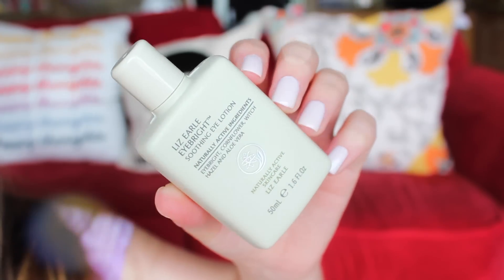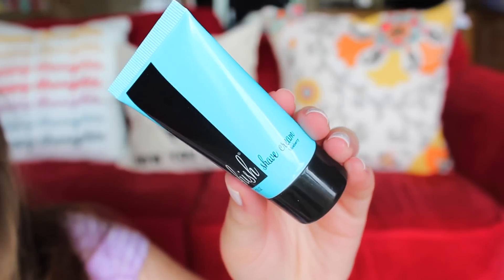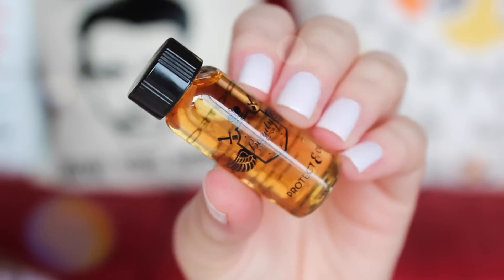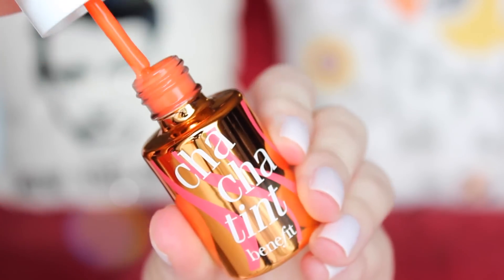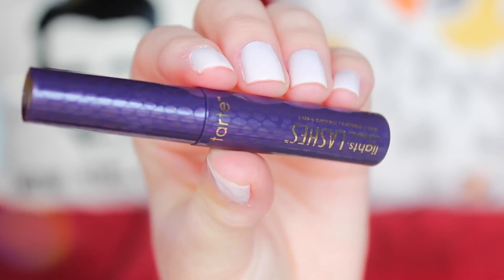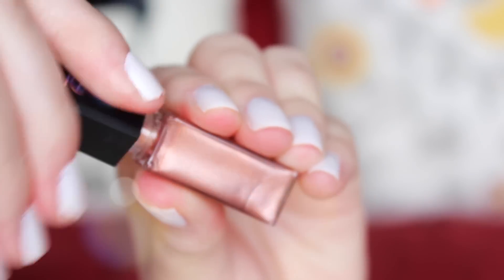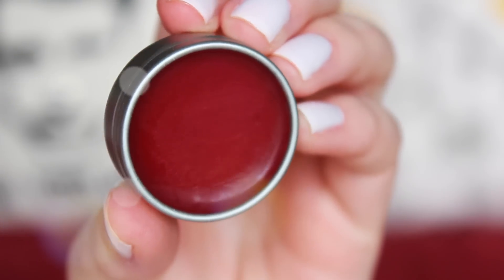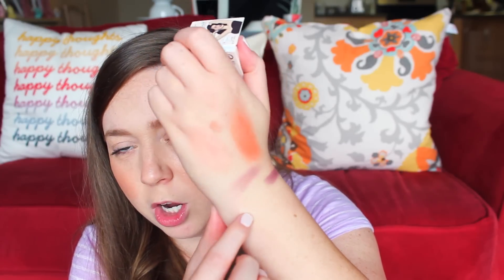Birchbox vs Ipsy! April 2015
YOU GUYZZZZZ. This is the best birchbox I've ever received! It totally crushed ipsy this month! Keep watching if you wanna see what I got in both of my subscription boxes this month :)

I AM NOW A PART OF THE JLT CAST!

ON MY NAILS:
✭OPI Chiffon My Mind

WOOT! I LOVE YOU & I hope you have a great day!